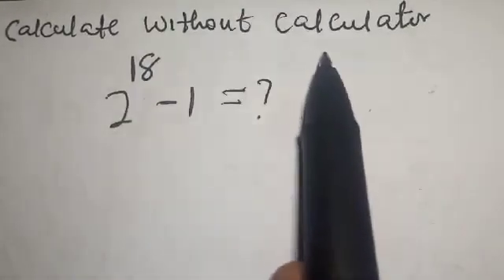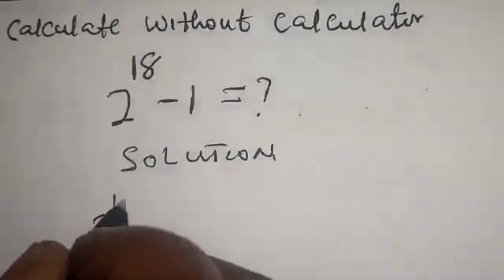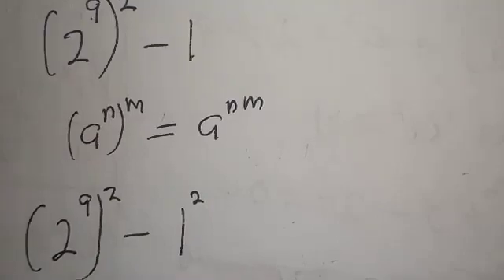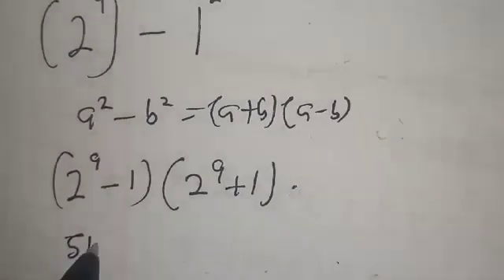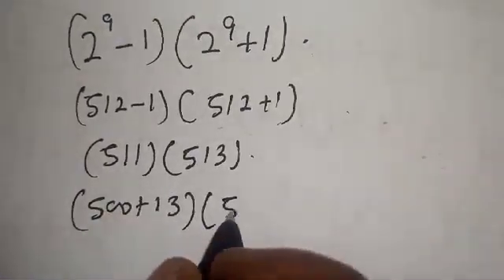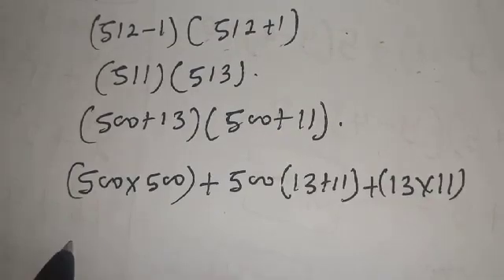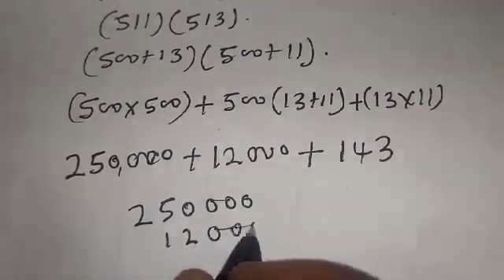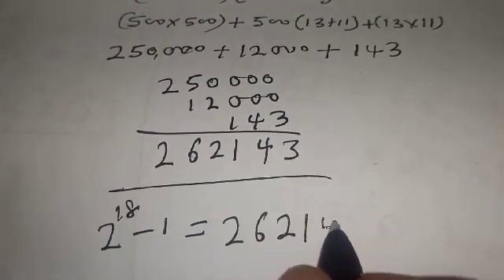Math Olympiad Question | Solve in 1 Minute | Calculate Without Calculators...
This video will teach you how to calculate faster than calculation in solving this given math problem 2^18-1. It can be solved in 1 minute.  It is a math olympiad Question.